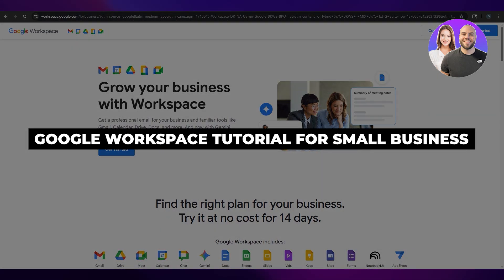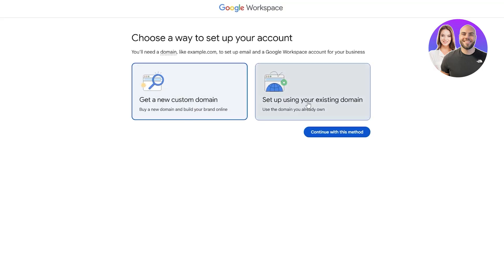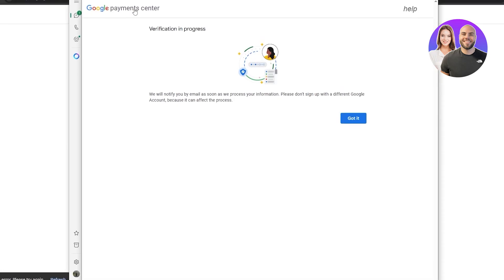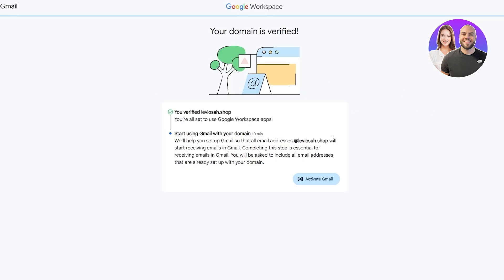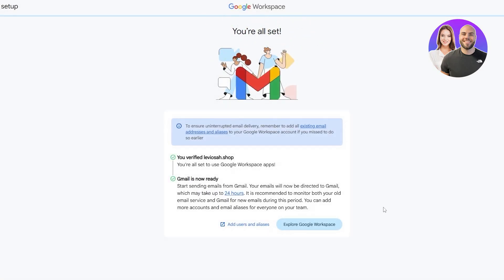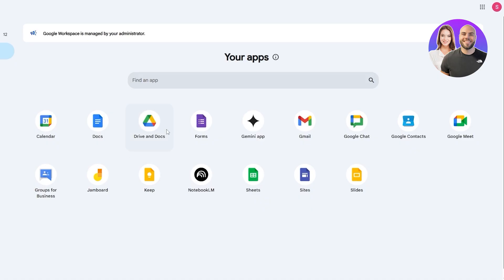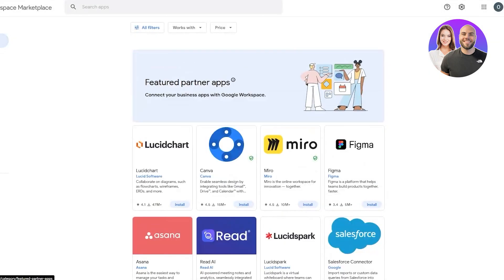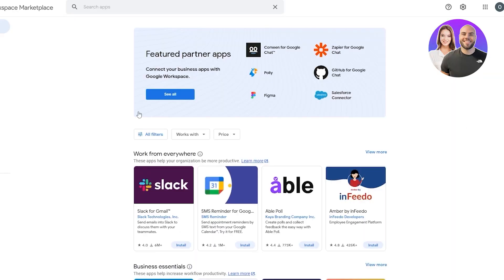Google Workspace Tutorial For Small Business 2026 (Full In-Depth Guide)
In this video, we show you step-by-step how to use Google Workspace for small businesses. This tutorial covers everything you need to manage emails, collaborate on documents, schedule meetings, and streamline your workflow — even if you’re completely new to Google Workspace.